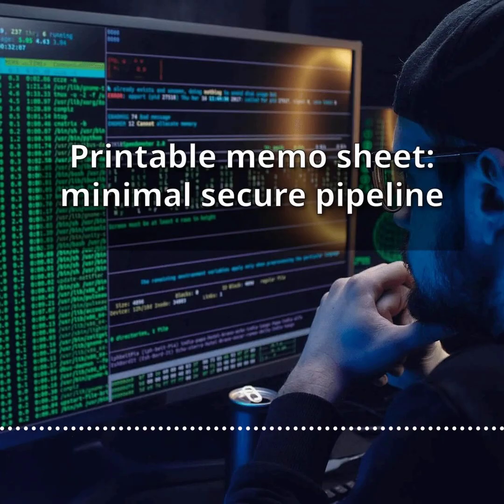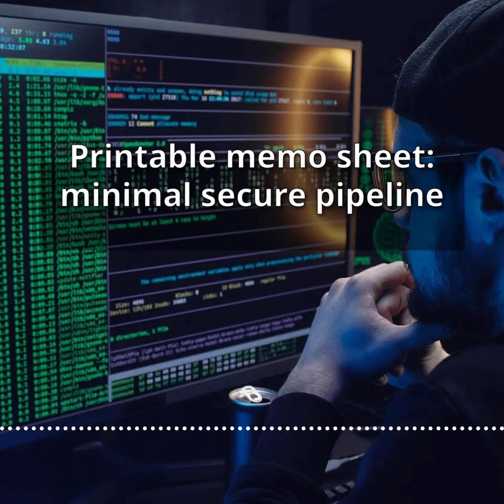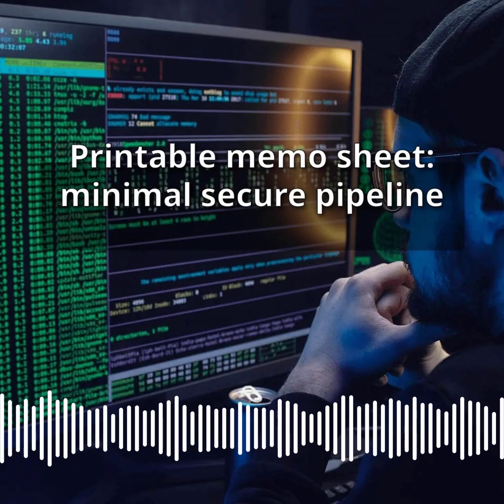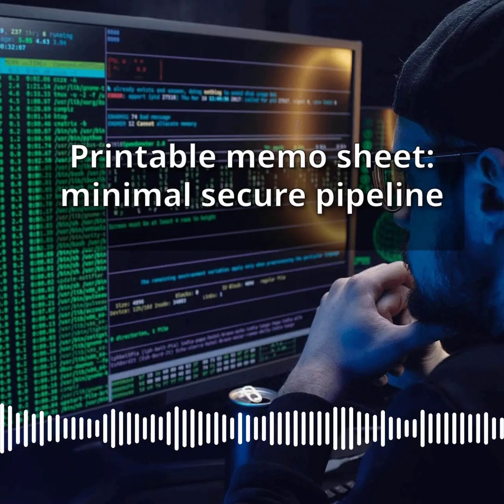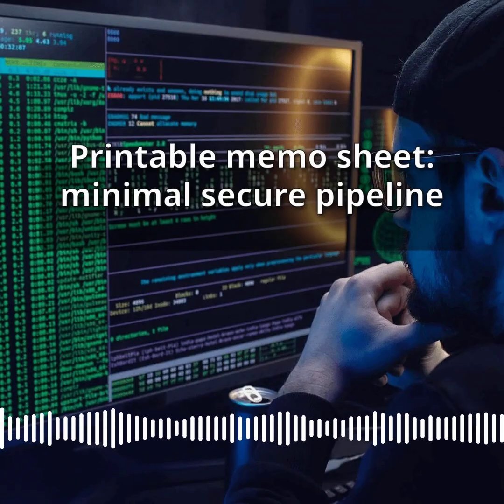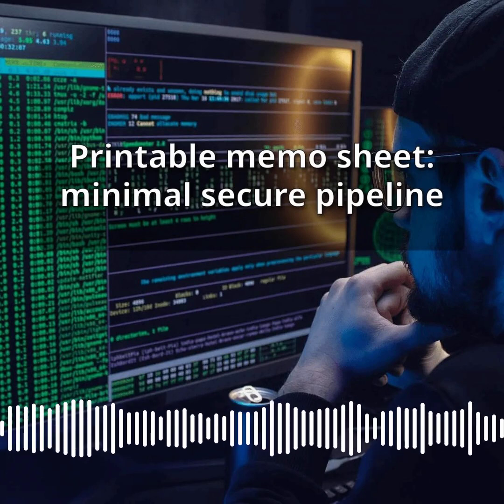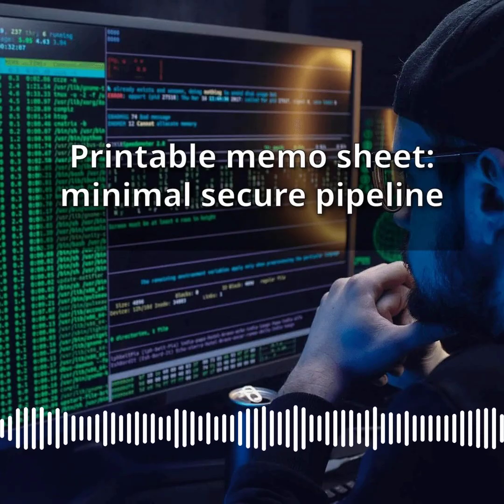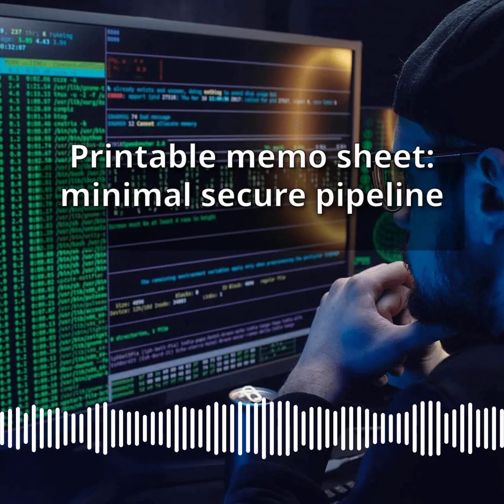Printable memo sheet: minimal secure pipeline | CyberSecurity & DevSecOps Expert: Develop,...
This memo sheet is designed to consolidate everything you have learned so far into a single, clear, and actionable reference. You have already explored Git fundamentals, branch policies, pre-commit hooks, security concepts such as Confidentiality, In...